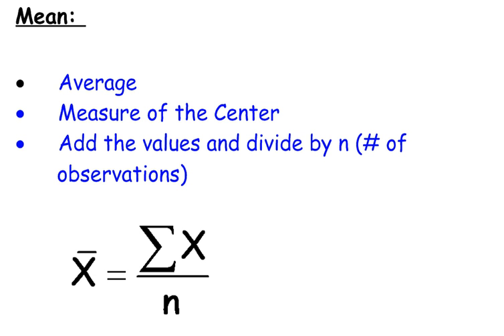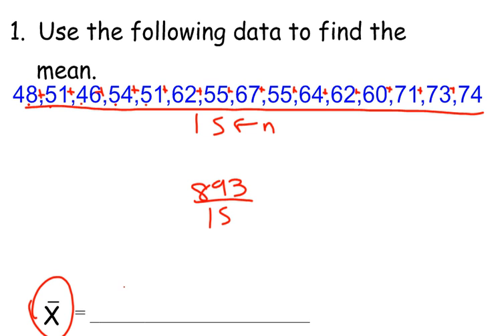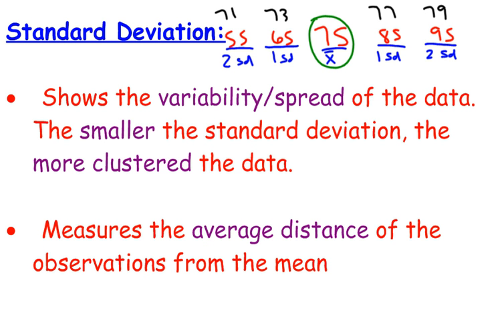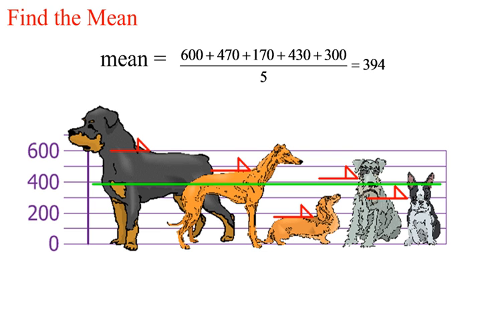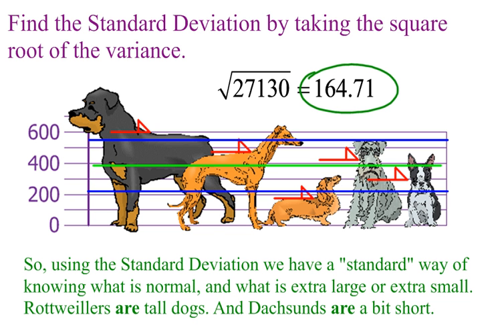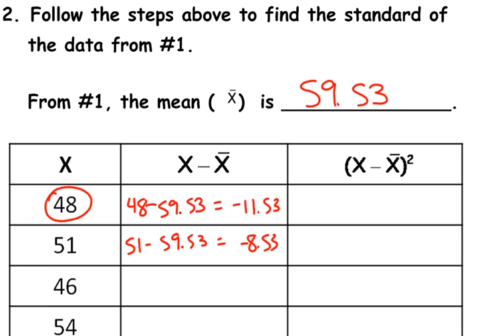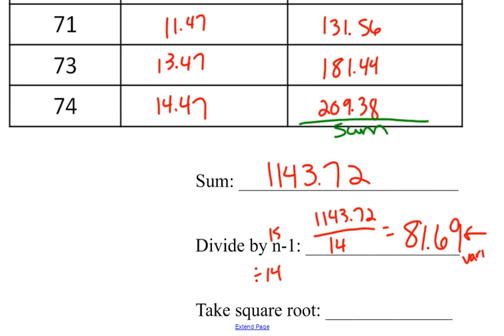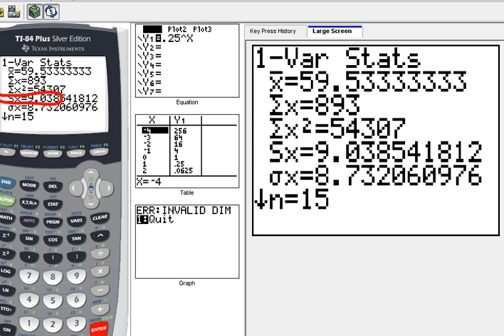13-4A Mean and Standard Deviation